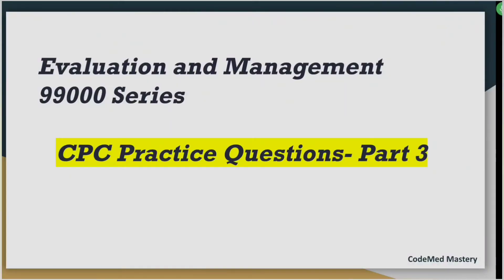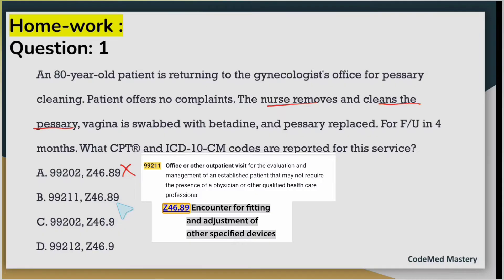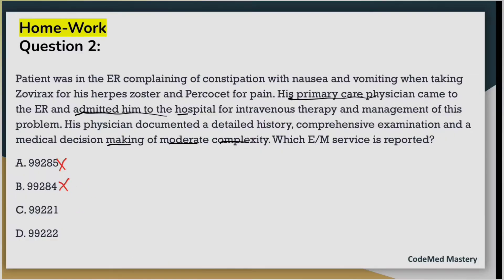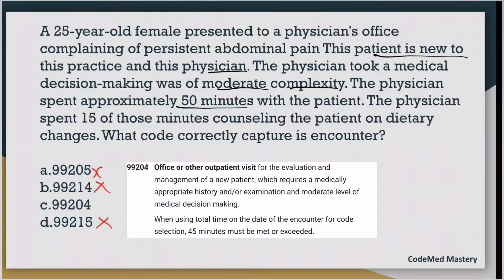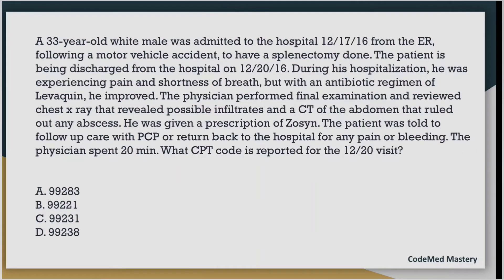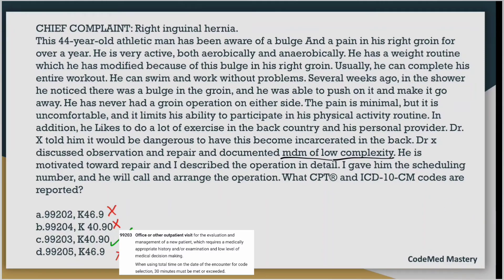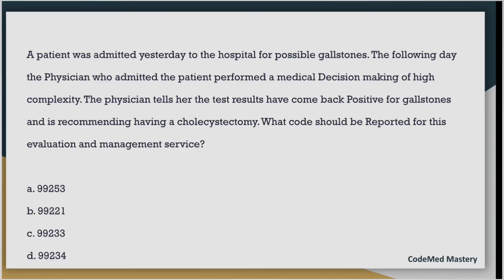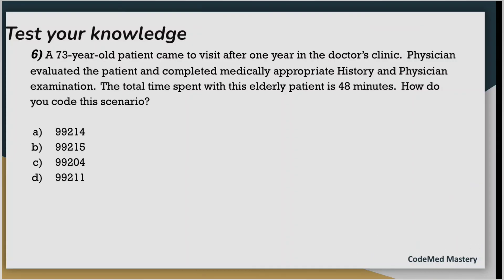CPC Exam Evaluation and Management Practice Q & A | Medical Coding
Prepare for the CPC Exam with this evaluation and management practice Q&A session. Test your medical coding skills and boost your confidence with these realistic scenarios.

Explore our latest videos on E&M by visiting the 'Evaluation and Management Series' Playlist.

Chapters
Introduction: (00:00)
Homework Question 1 Solved: (00:27)
Homework Question 2 Solved: (02:50)
First Question Solved: (04:32)
Second Question Solved: (06:20)
Third Question Solved: (08:18)
Fourth Question Solved: (10:35)
Test Your Knowledge Questions 1 to 6: (12:49)
Answer Key:  (13:30)
Homework Question 2: (15:49)